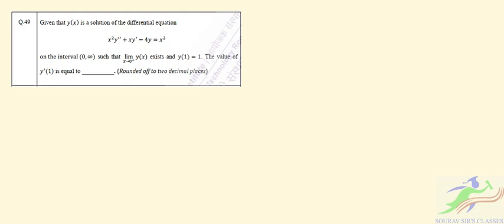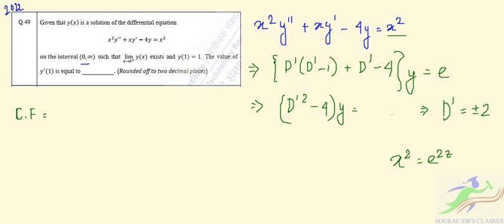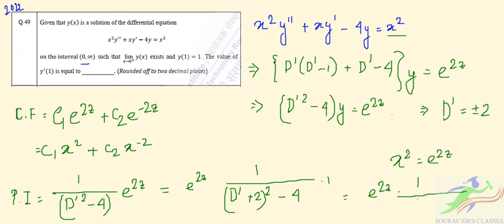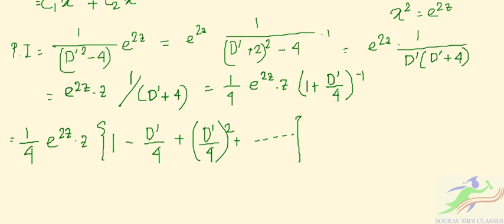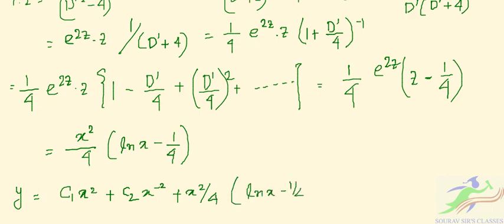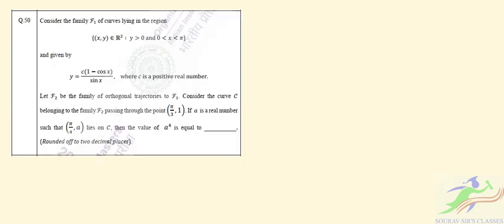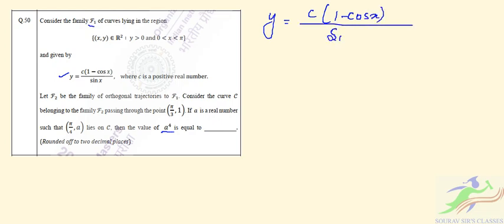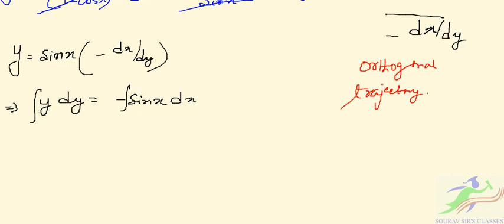IIT JAM 2022 Question Paper With Solution || Q49,50 Useful For Isi, Gate, Net, CU-CET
IIT JAM is one of the top rated exams in India to get into the IITs, NITs & IISc for M.Sc. (Two-Year),  Joint M.Sc.-Ph.D., M.Sc.-Ph.D. Dual Degree, M.Sc.-M.S. (Research)/Ph.D. Dual Degree M.Sc.‐M.Tech. Dual Degree and other Post-Bachelor’s Degree Programmes. JAM score also used by other technical institutions like NITs, SLIET, IIEST, and IISERs for admission to their postgraduate programs.

STRUCTURE AND MODE: Computer Based Test (CBT) in ONLINE. A candidate can also choose to appear in one test paper or two test papers option, for two test paper candidate need to pay the additional fee.

PATTERN OF QUESTIONS: MCQ (Multiple Choice Questions), MSQ (Multiple Select Questions), NAT (Numerical Answer Type)

ELIGIBILITY CRITERIA: For Admission In the qualifying degree, the aggregate marks should be at least 55% for General/OBC (NCL)/EWS category candidates and 50% or 5.0 out of 10 for SC/ST and PwD category candidates.

MATHEMATICS (MA)
• Real Analysis:

     1. Sequences and Series of Real Numbers: Cauchy sequences, Convergence of sequences, bounded and monotone sequences,  Bolzano-Weierstrass theorem, absolute convergence, tests of convergence for series – comparison test, ratio test, root test; Power series, radius and interval of convergence, term-wise differentiation and integration of power series.

  •  Multivariable Calculus and Differential Equations:

    1. Functions of Two or Three Real Variables: Limit continuity, partial derivatives, total derivative, maxima and minima.

    2. Integral Calculus: double and triple integrals, change of order of integration, calculating surface areas and volumes using double integrals, calculating volumes using triple integrals.

    3. Differential Equations: Bernoulli’s equation, exact differential equations, integrating factors, orthogonal trajectories, homogeneous differential equations, method of separation of variables, linear differential equations of second order with constant coefficients, method of variation of parameters, Cauchy-Euler equation.

  •  Linear Algebra and Algebra:

    1. Matrices: systems of linear equations, rank, nullity, rank-nullity theorem, inverse, determinant, eigenvalues, eigenvectors.

    2. Finite Dimensional Vector Spaces: linear independence of vectors, basis, dimension, linear transformations, matrix representation, range space, null space, rank-nullity theorem.

    3. Groups: cyclic groups, abelian groups, non-abelian groups, permutation groups, normal subgroups, quotient groups, Lagrange's theorem for finite groups, group homomorphisms.

MATHEMATICAL STATISTICS (MS): Test Paper comprises following topics of Statistics (70% weight) and Mathematics (30% weight)

IIT JAM MATH 2022 detailed solution of
very important qs. for upcoming ISI MMATH , MTECH QROR , MTECH CS, MTECH CRS, SET MATHS , GATE , CSIR NET

📌WHATSAPP AT

FOR

 📚   STUDY MATERIALS